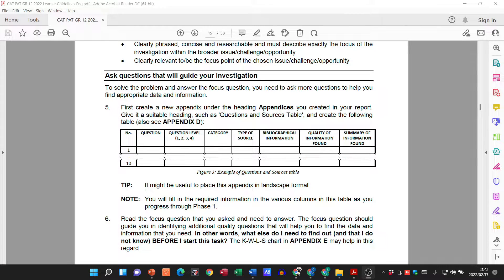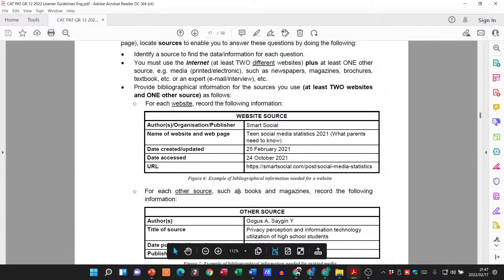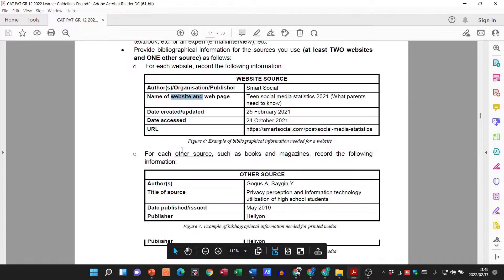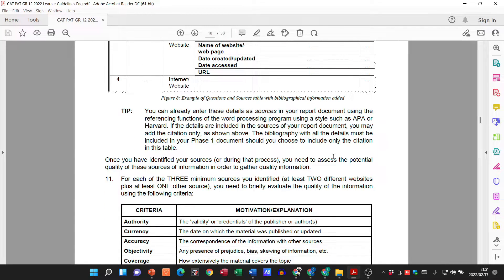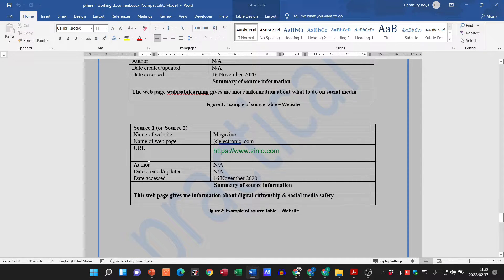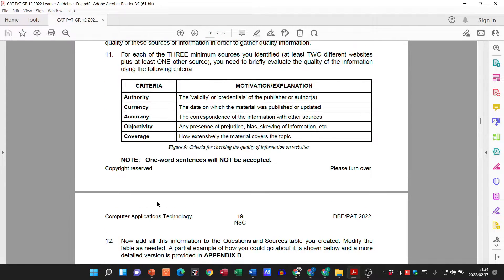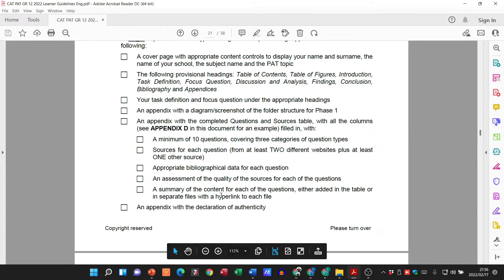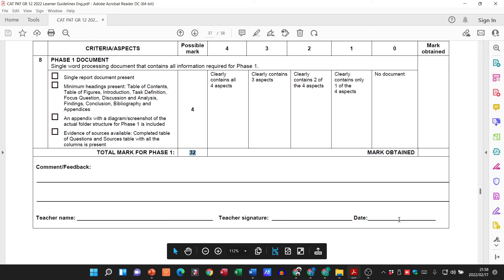PAT BASICS | PHASE 1 | Tables with Questions Part 2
Hi everyone, in this video I will be looking at wheat you need to do next in order to complete Phase 1. This time we need to focus on creating the tables which we will need in our Report and what needs to go inside these tables...this is very important and I have split it into 2 videos.